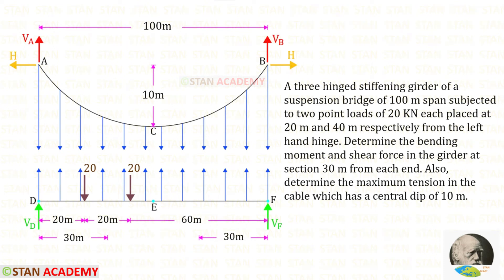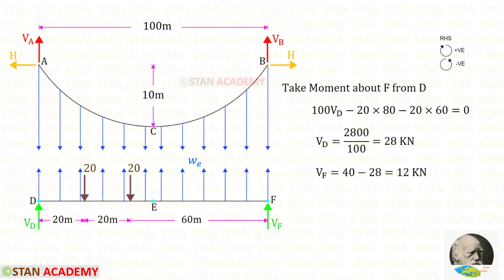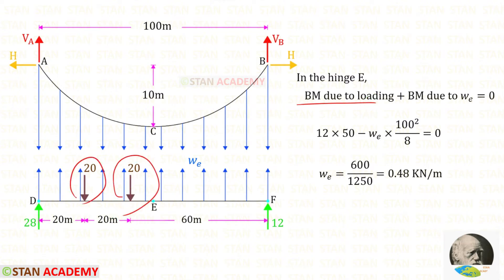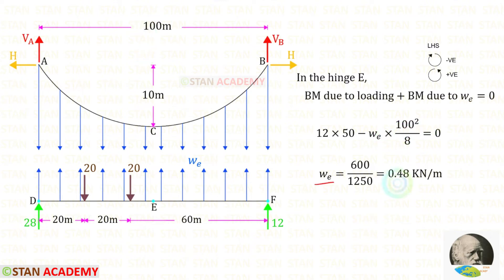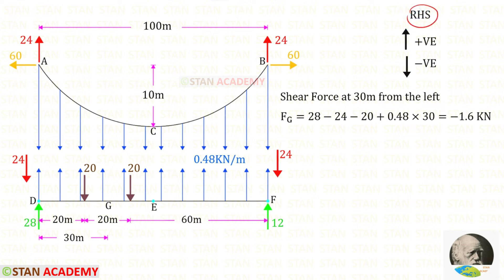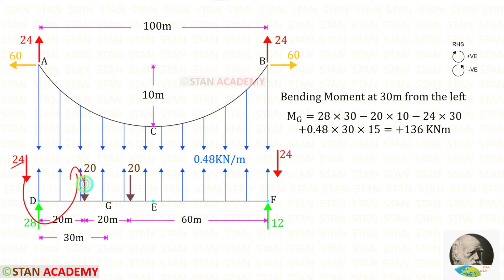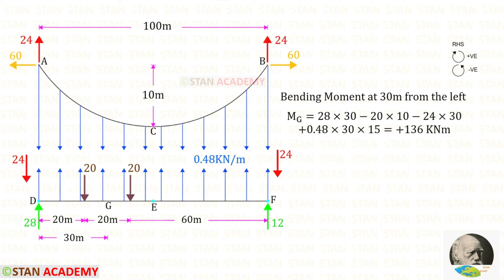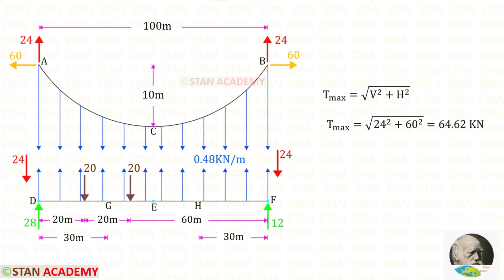Cables - Problem No 13 ( Three Hinged Stiffening Girder)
A three hinged stiffening girder of a suspension bridge of 100 m span subjected to two point loads of 20 KN each placed at 20 m and 40 m respectively from the left hand hinge. Determine the bending moment and shear force in the girder at section 30 m from each end. Also, determine the maximum tension in the cable which has a central dip of 10 m.